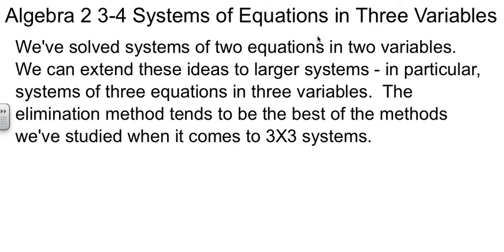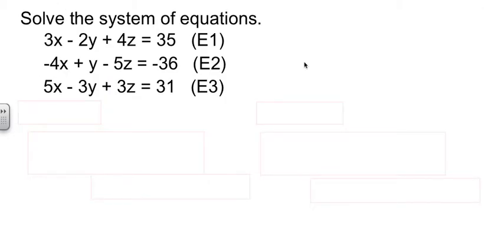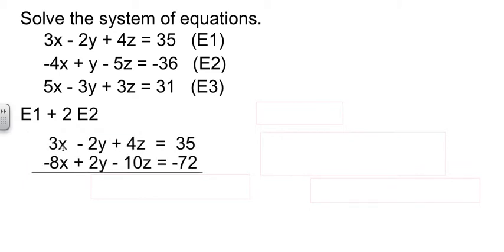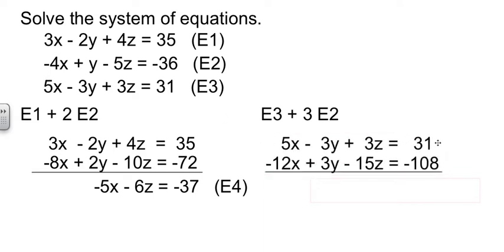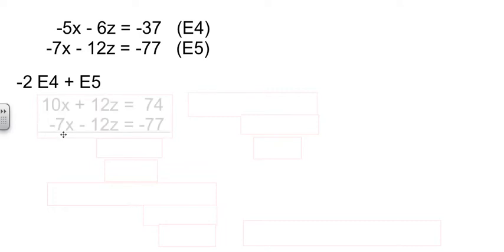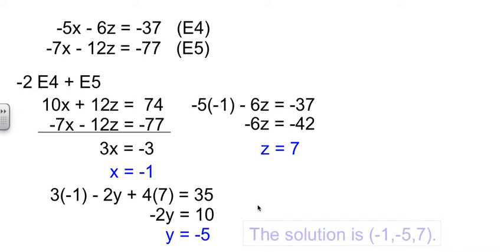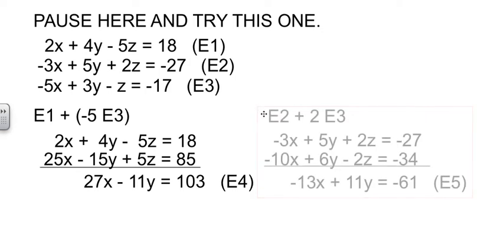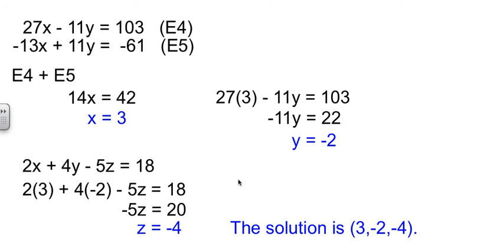Algebra 2 3-4 Systems of Equations in Three Variables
Systems of Equations in Three Variables